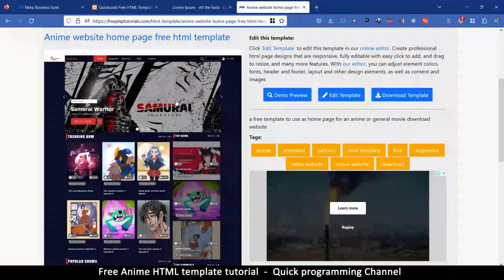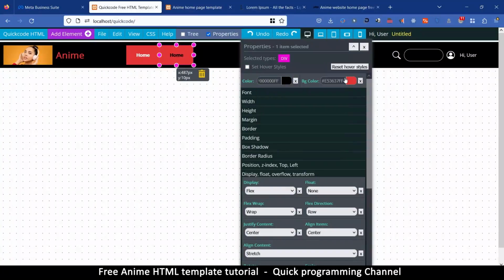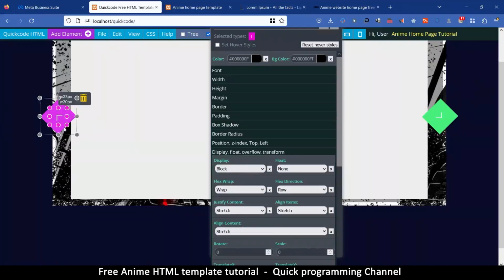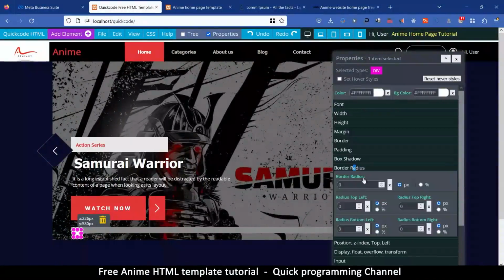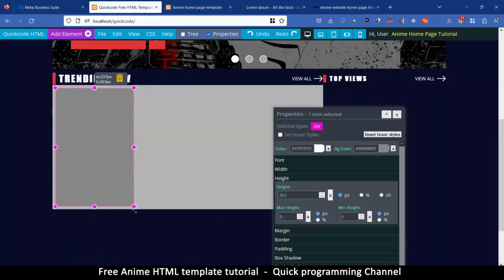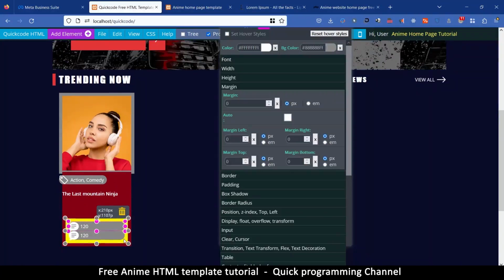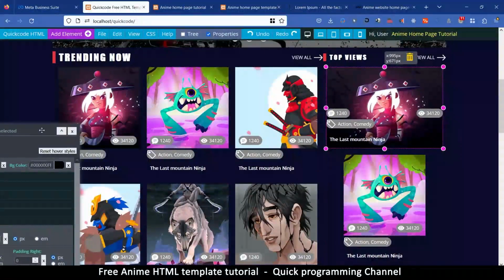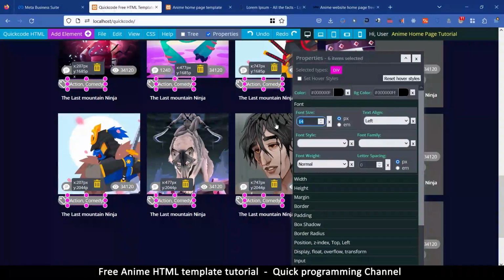FREE Anime movies website home page HTML template + tutorial | Quick programming tutorial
In this tutorial, we create an anime movies download website HTML home page for personal or commercial use using a free design software